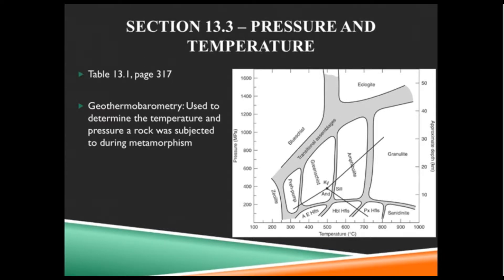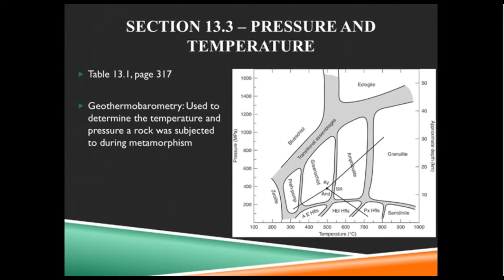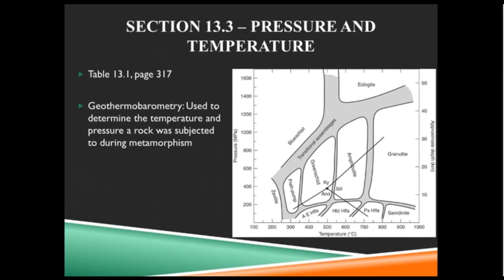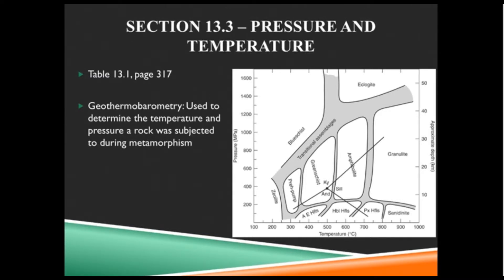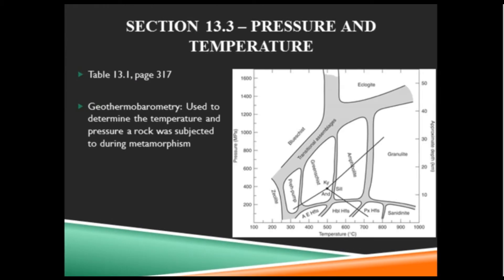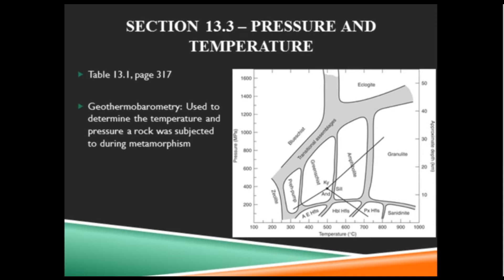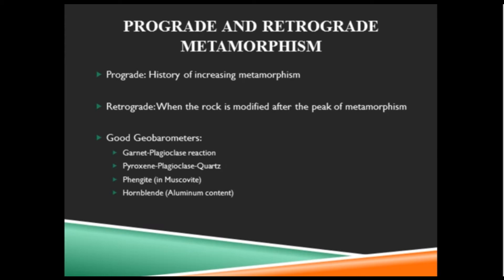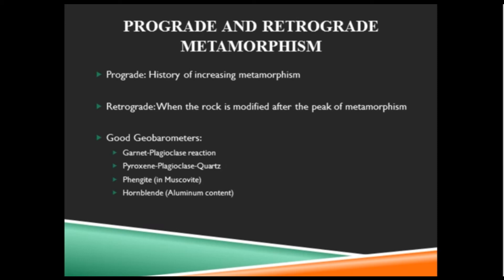Structural Geology Lecture 12.1